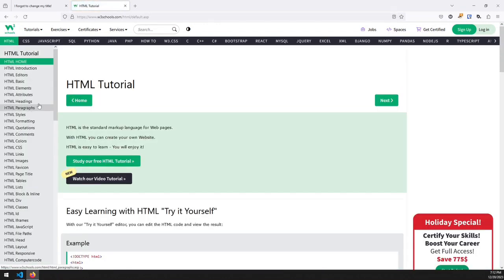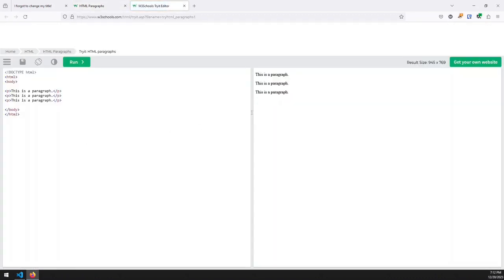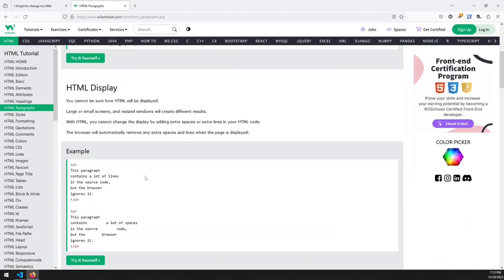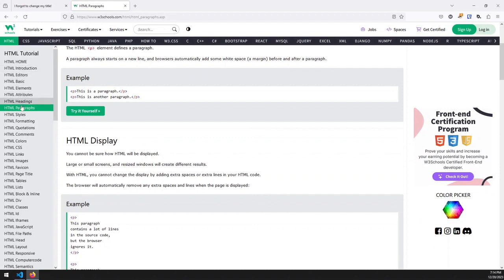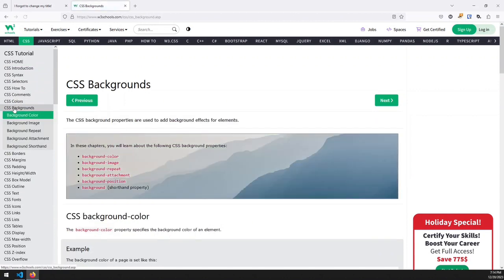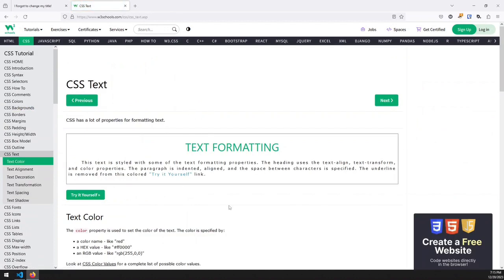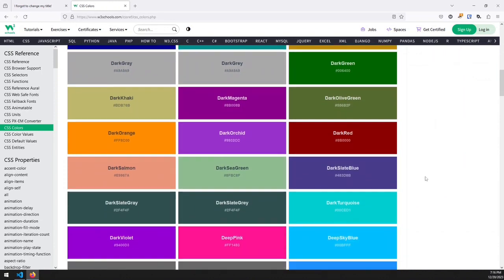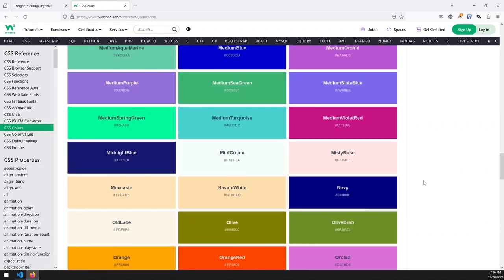CS-102 Week 1 - W3Schools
A great site for HTML, CSS, and many other web technologies